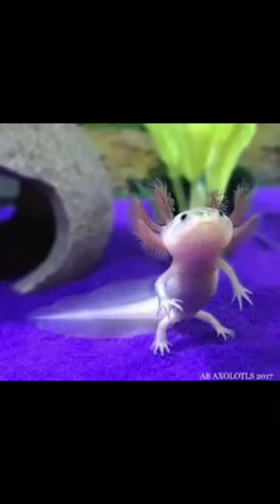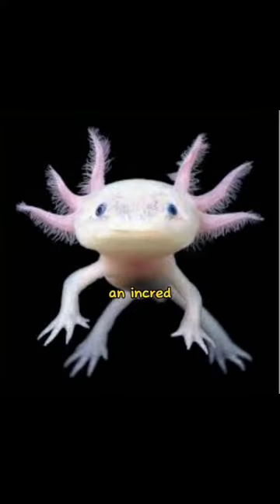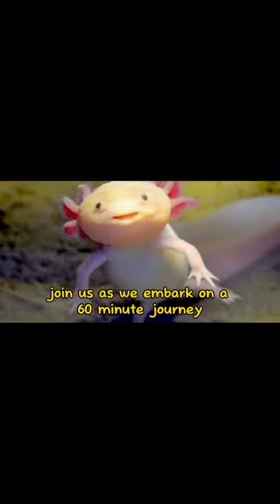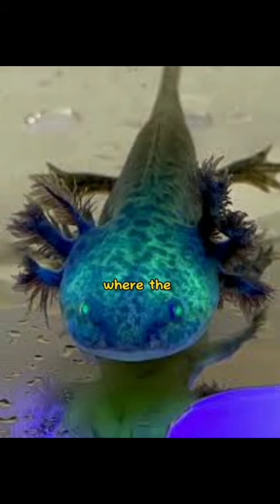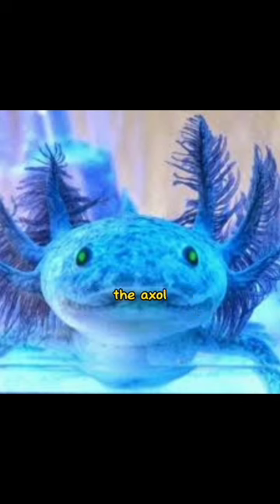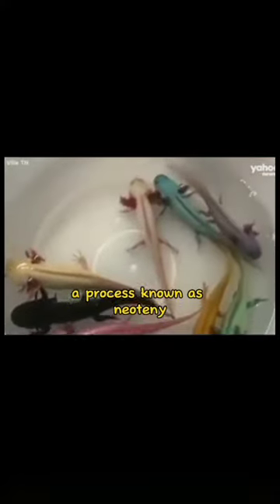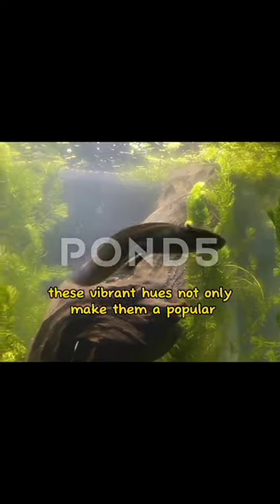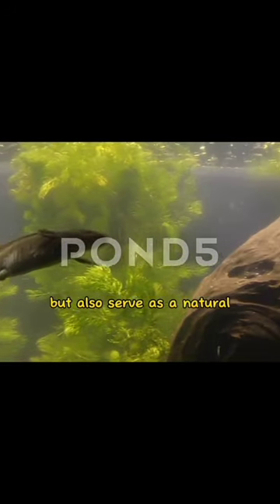#1 Minutes Weird Animals Axolotl